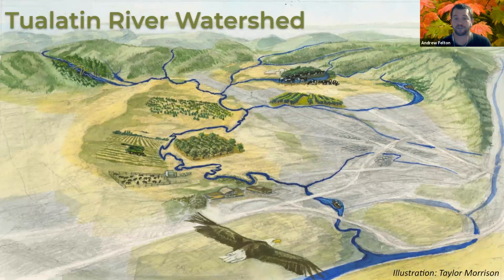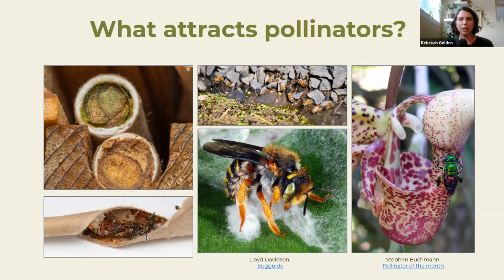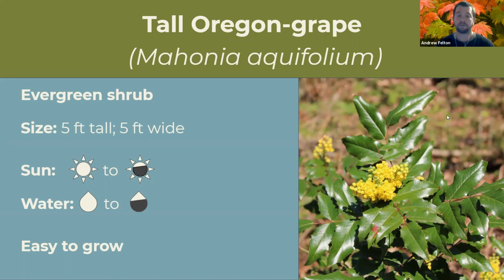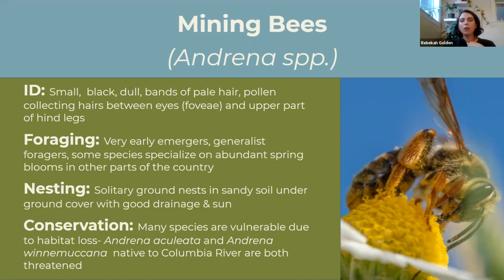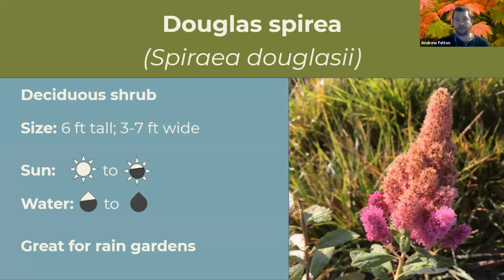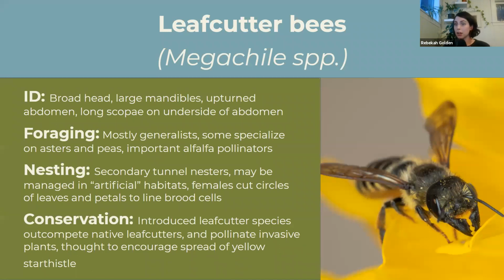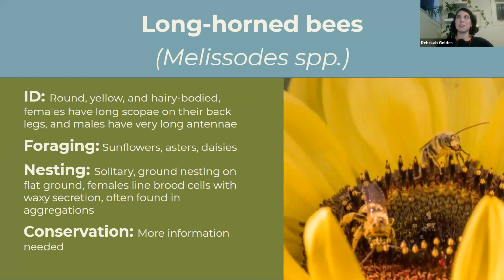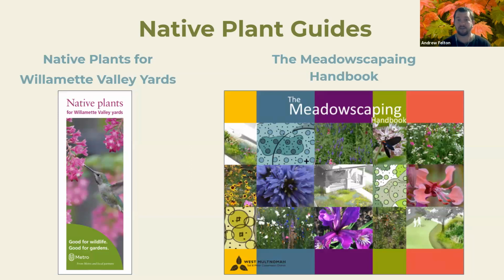Plants & Pollinators - Fall 2021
The Plants & Pollinators webinar teaches viewers about importance of year-around blooms to support local pollinators and even offers some examples of native plants to incorporate into your gardens!

Once you've watched the presentation, please complete our workshop evaluation which helps us further develop our workshops